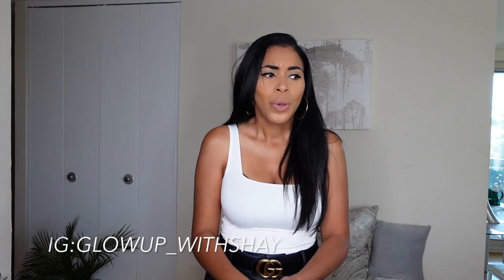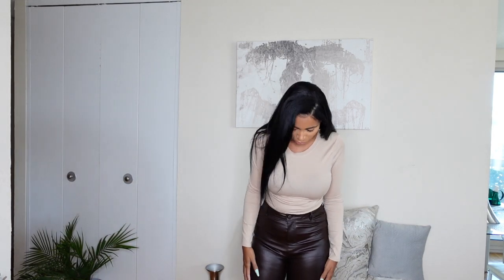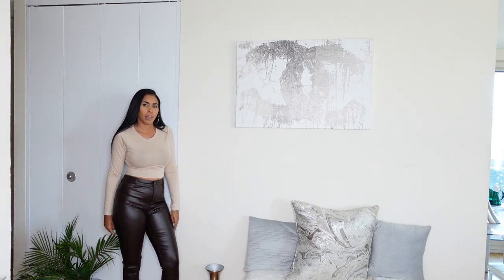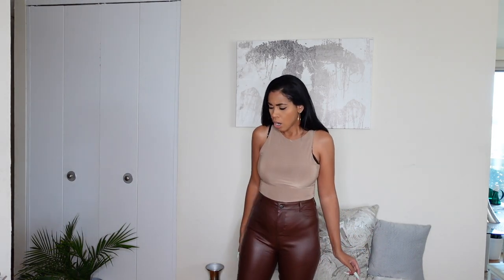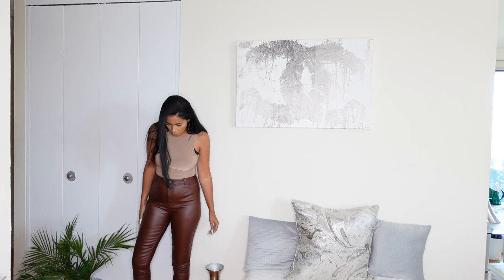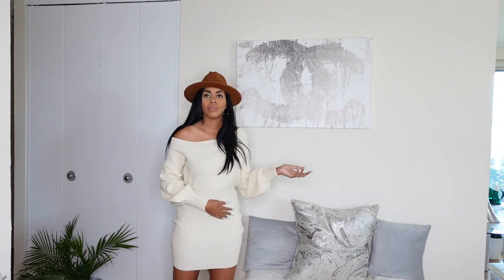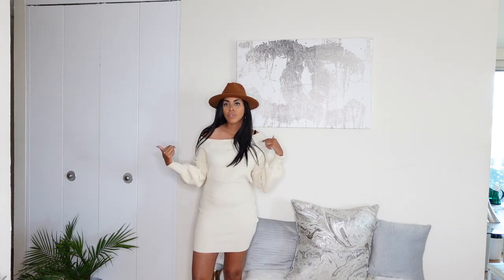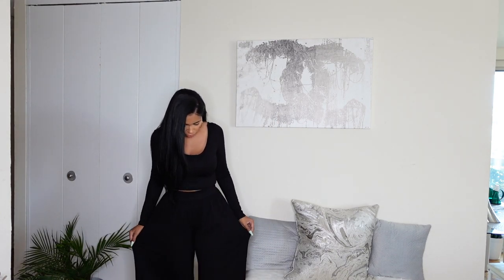FASHIONOVA FALL 🍁TRY ON HAUL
Hello Babes! This video is another Fashionova haul FALL outfit 2021 edition! I’m so ready for the Fall aren’t you??

💗My skin moisturizer

💗Natural lashes

Send me stuff to promote! Or let’s collaborate!

However,  the links In the description are affiliate links; which I earn a small comission If you choose to shop through them 🥰 It does not affect you as a consumer, but It helps me out a lot! Thankyou for your support! 🌸

Ring light